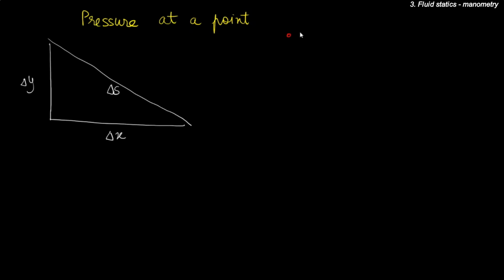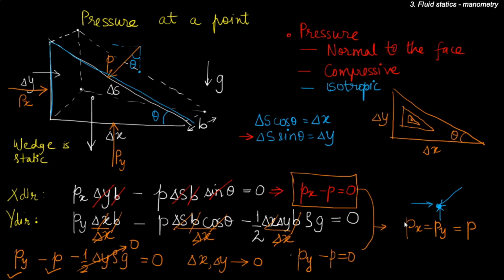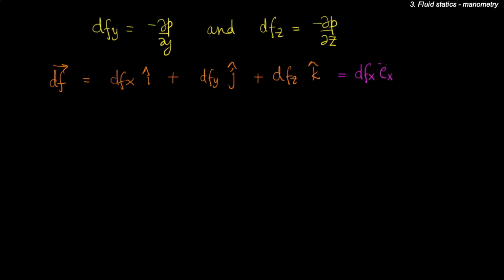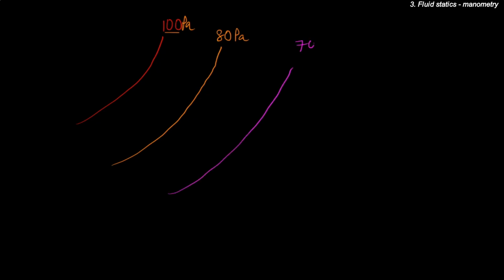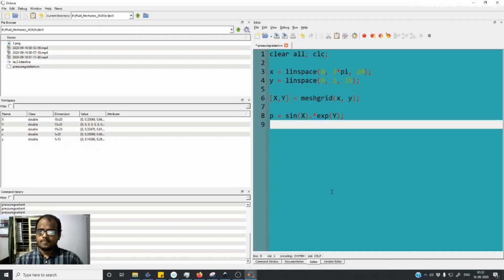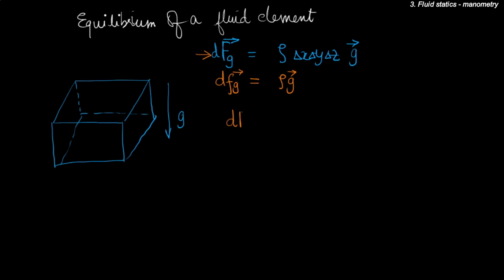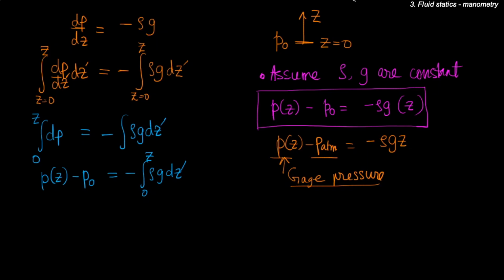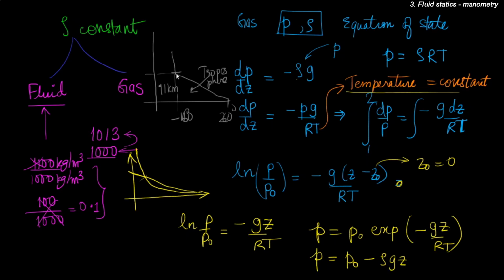lec03: Fluid Statics & Manometry Made Easy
📘 Lecture 3: Fluid Statics and Manometry | Fluid Mechanics Series by Dr. Aditya Bandopadhyay

In this lecture, we explore the principles of Fluid Statics and the science behind pressure measurement using manometers.
Learn how fluids behave at rest, how pressure varies with depth, and how we can accurately measure it using simple, differential, and inclined manometers.
Whether you’re a mechanical engineering student, preparing for GATE / ESE / IIT / university exams, or simply love fluid mechanics, this lecture builds a clear understanding of the fundamentals with real-world examples and clear derivations.